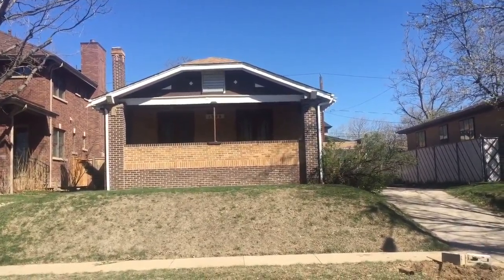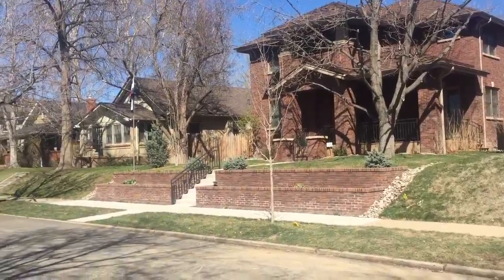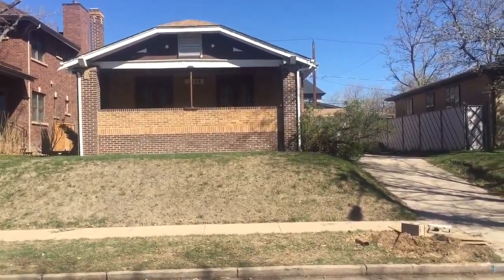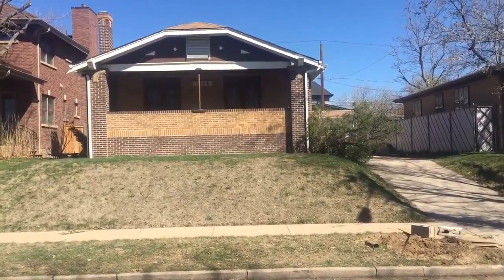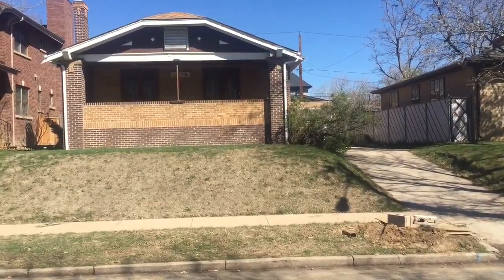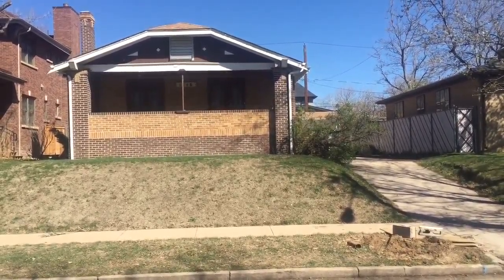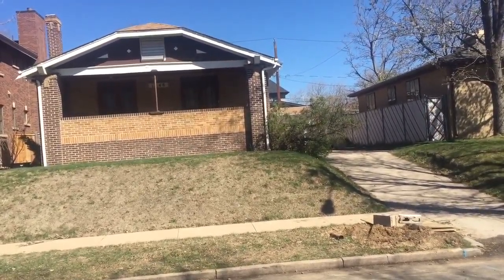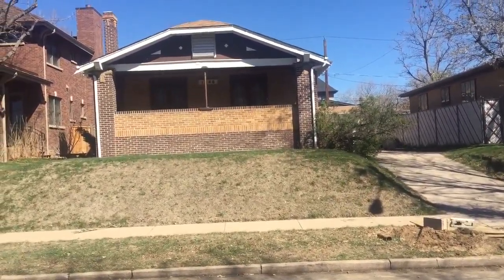1346 S Gaylord St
This video talks about a new construction home breaking ground soon in Denver's east Wash Park neighborhood6